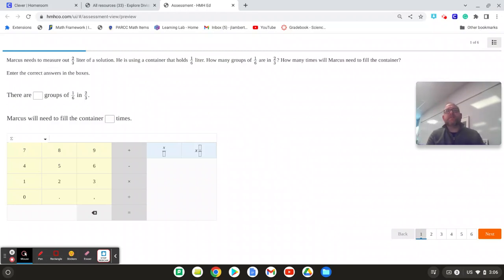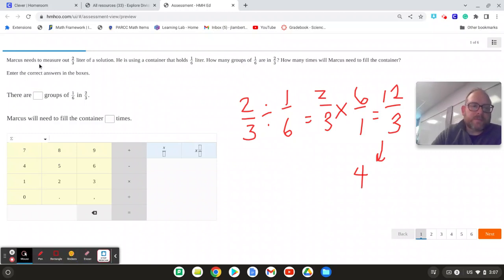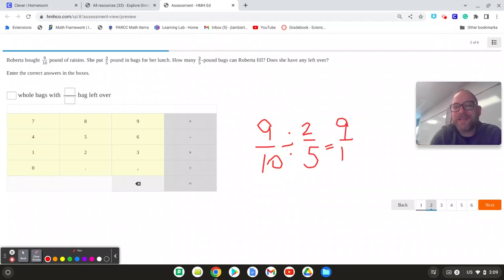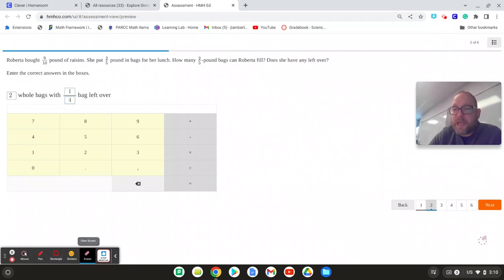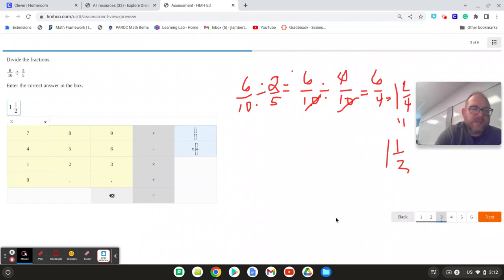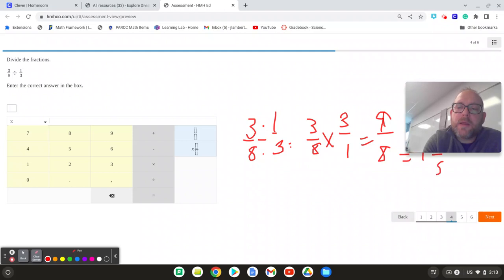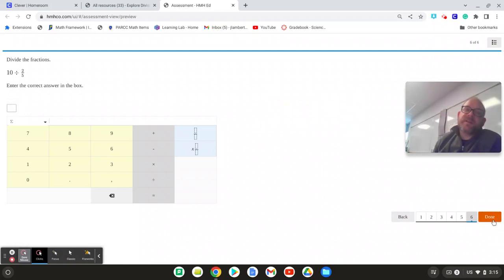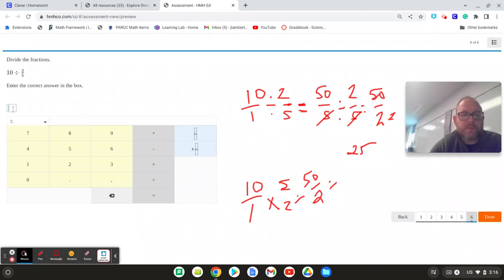Module 3 Lesson 2